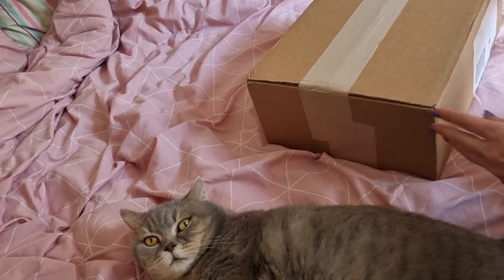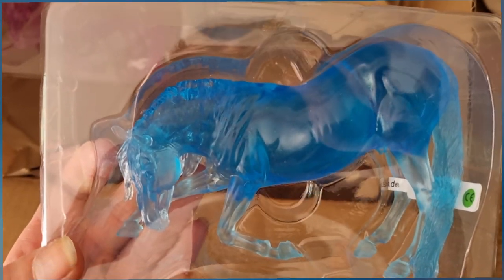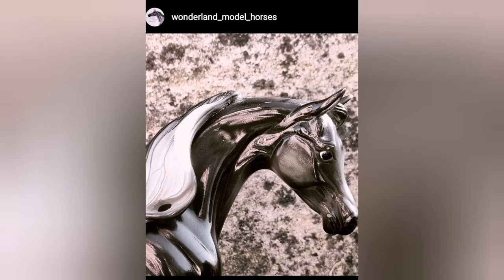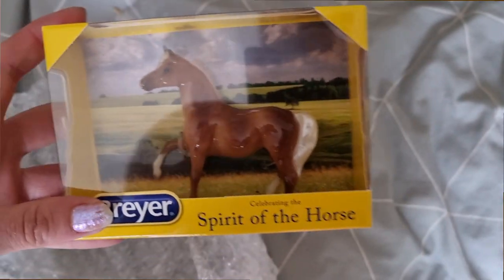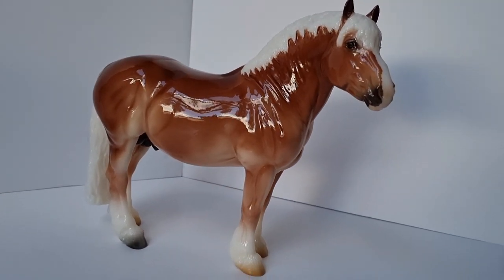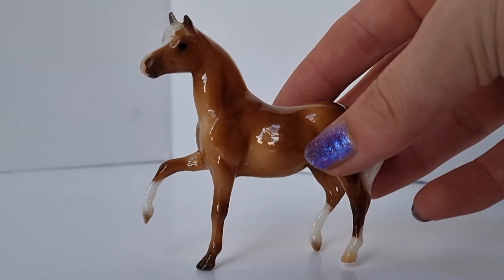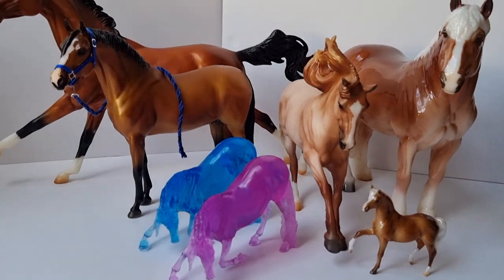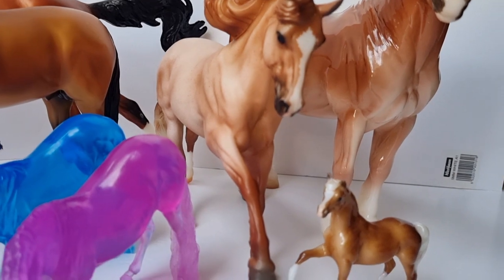Breyerfest 2022 haul and more! gamblers choice special run surprise!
my breyerfest models have arrived and in this video I want to share my unboxing as well as my thoughts on each model. I have the gamblers choice special run and a gloss /matte split model that are complete surprises until I have them in hand!